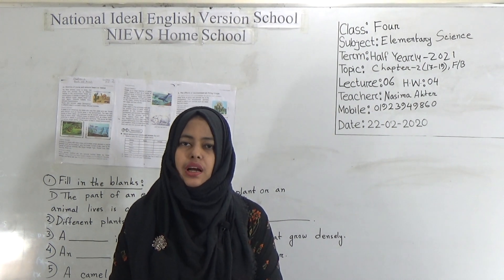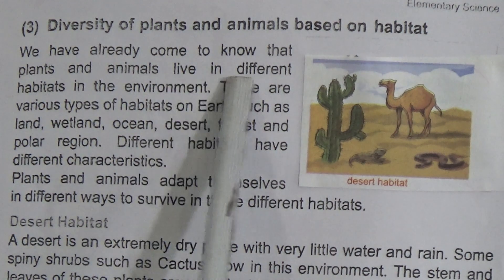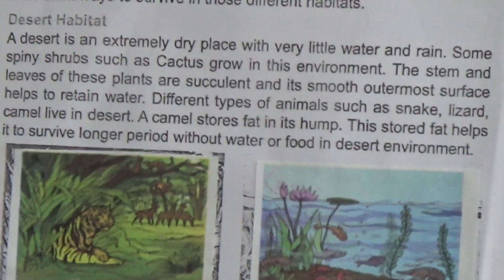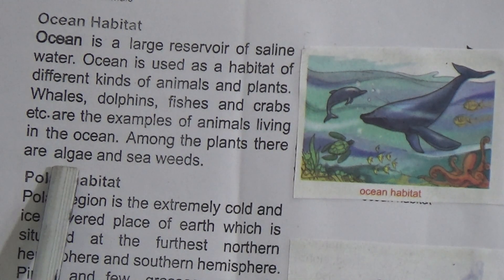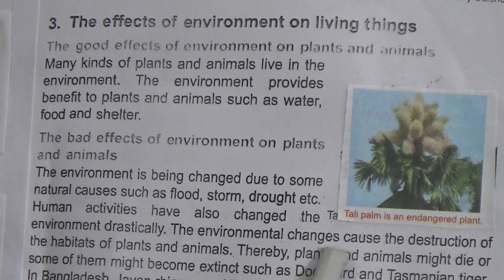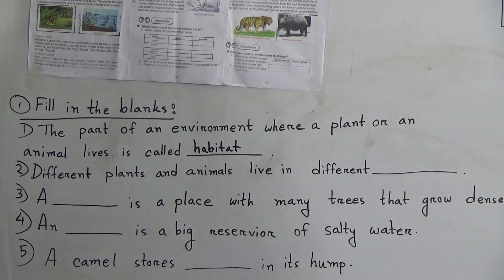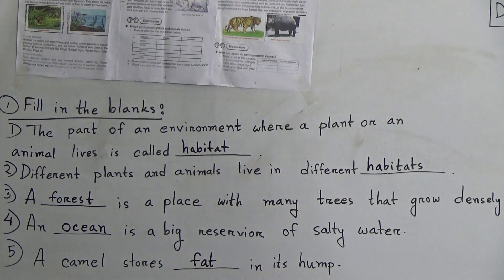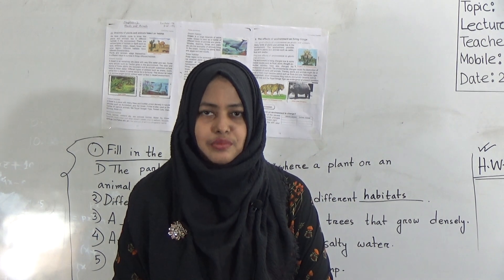Class: Four, Subject: Elementary Science ,Topic: Chapter-2 (17-199) F/B, Lecture: 06, H.W: 04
Half Yearly-2021
Class: Four
Subject: Elementary Science
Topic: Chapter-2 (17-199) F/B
Lecture: 06, H.W: 04